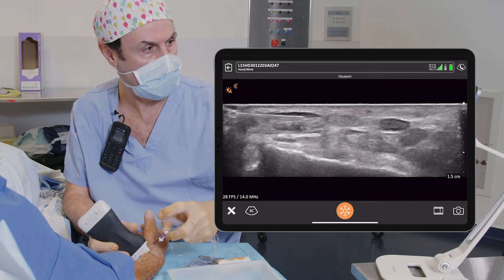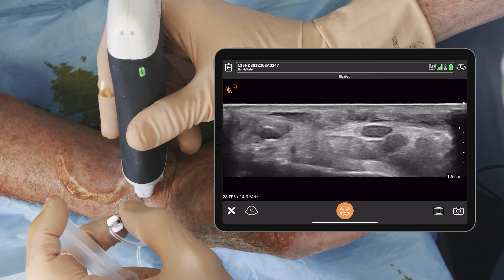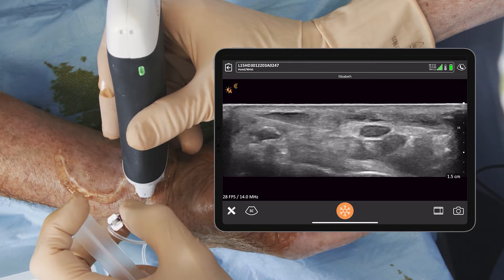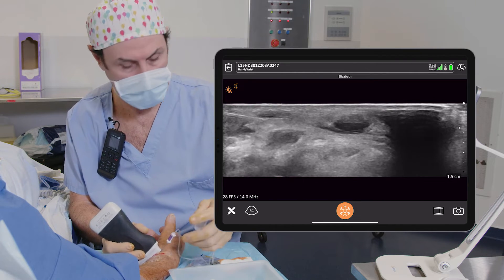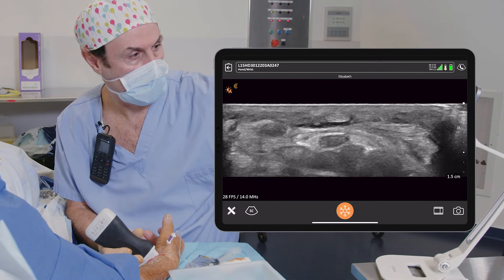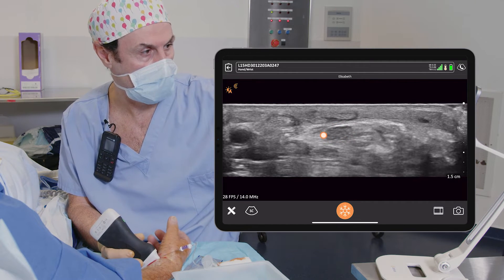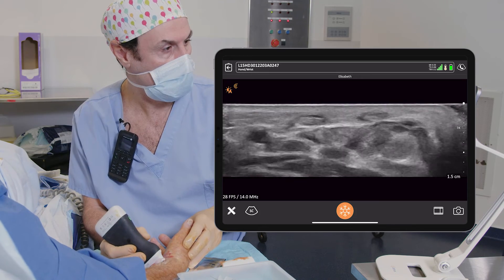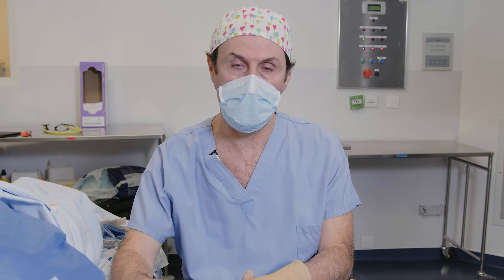WALANT for Carpal Tunnel Release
WALANT anesthesia maintains motor function of the hand following carpal tunnel release surgery. Dr. Jaziri uses the L15 scanner to guide his injection around the median nerve in this video.